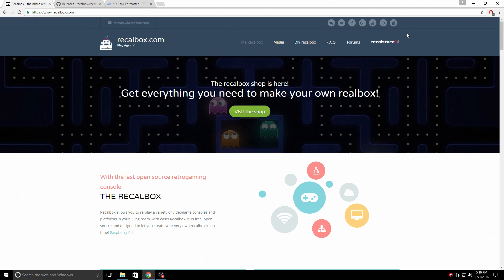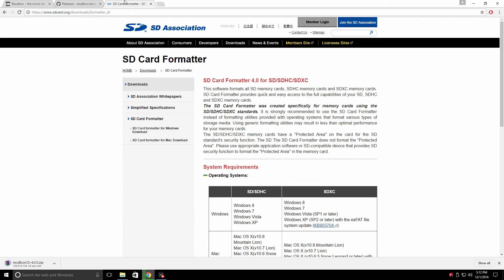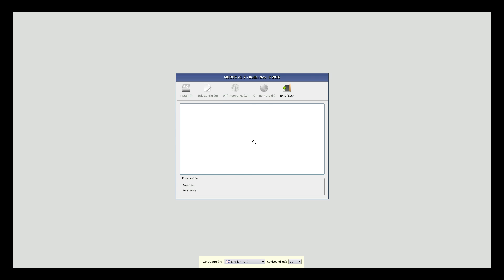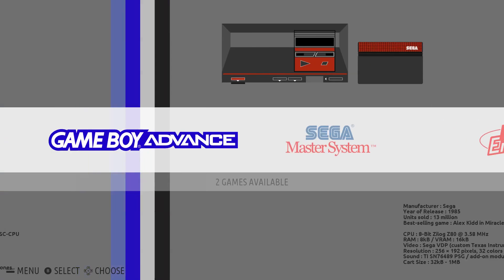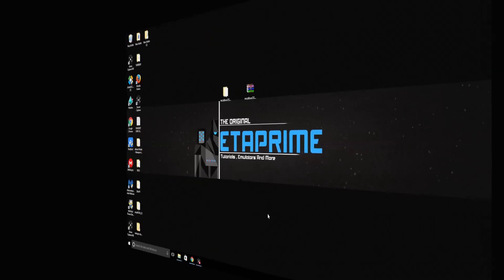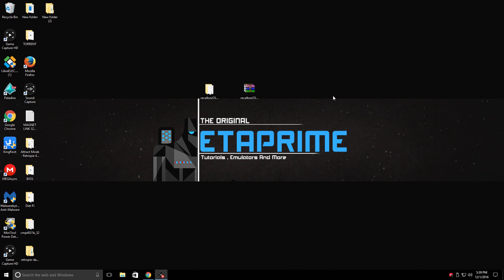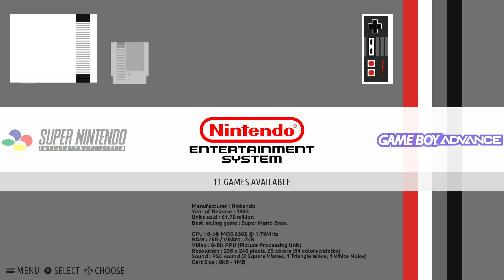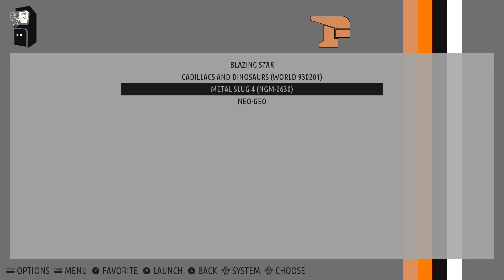How To Install And Set Up Recalbox On The Raspberry Pi 2 Or 3 Run Roms From USB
In this video, i will show you how to install and set up Recalbox.
I will also go over running ROMs from an external USB drive  , Setting up a second controller and adding Game art.

▼Do you run an AdBlocker? Consider donating-